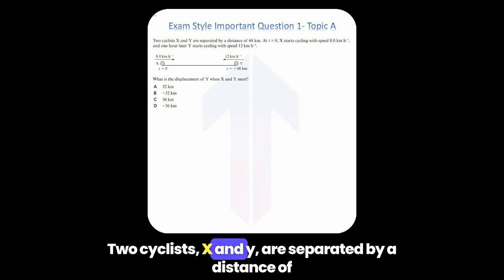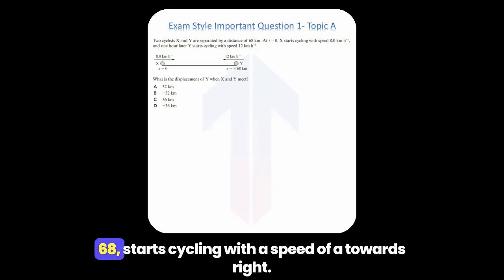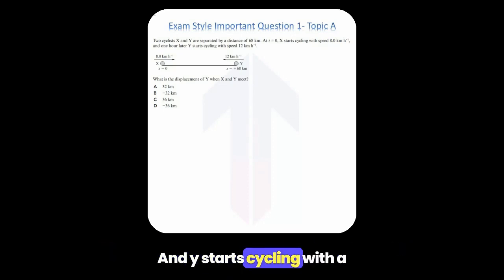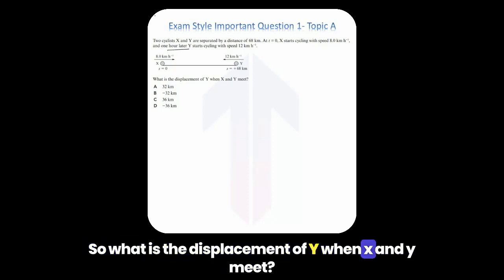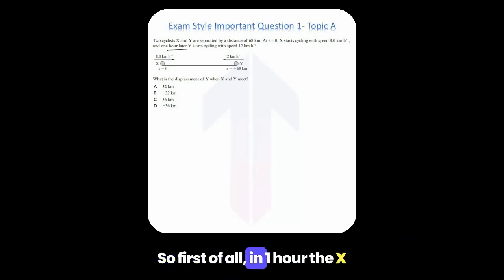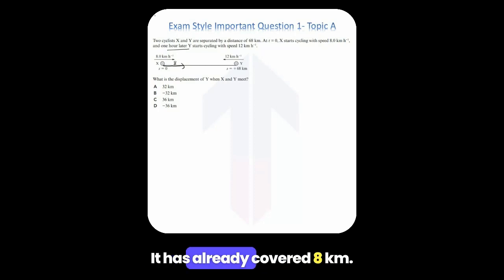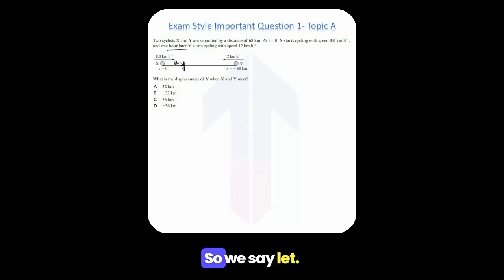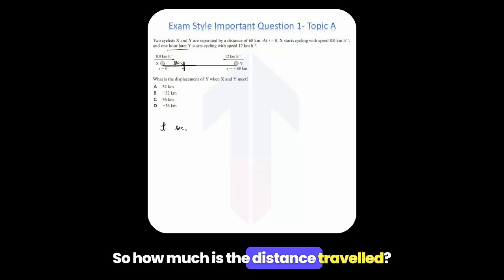🚀Unlock the Secret: What is the displacement of Y When X and Meet?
We're here to help you every step of the way! 📚

In this intriguing video, we delve into the enigmatic scenario of what happens when X and Y finally meet. Join us as we uncover the truth behind the displacement of Y in this captivating collision. Get ready for a mind-bending exploration that will leave you with a deeper understanding of this complex phenomenon.

X and Y meeting,
Displacement analysis,
Collision investigation,
Science explanation,
YouTube exploration,
Curiosity fulfilled,
Enigma deciphered,
X vs Y,
Collision outcome,
Y's position,
Convergence analysis,
Intersection study,
X impact on Y,
Collision scenario,
Displacement study,
Clickbait titles,
Engaging YouTube titles,
Analyzing phenomena,
Scientific curiosity,
Captivating content,
Educational video,
Science enthusiasts,
Knowledge seekers,
Learning journey,
Understanding phenomena,
Exploring mysteries,
Science education,
Complex scenarios,
Analyzing collisions,
Investigating outcomes,
Exploring encounters,
Unveiling mysteries,
Click-through optimization,
Engaging descriptions,